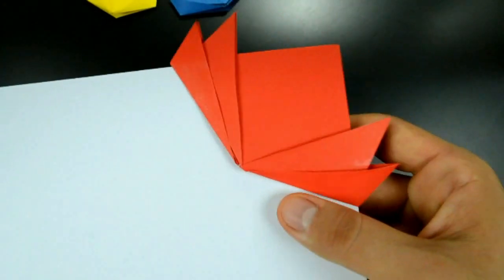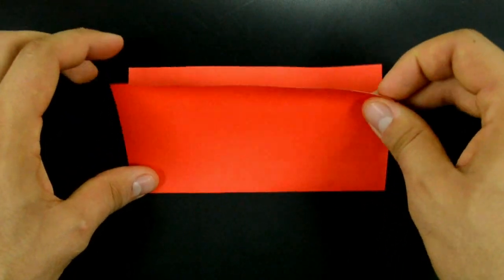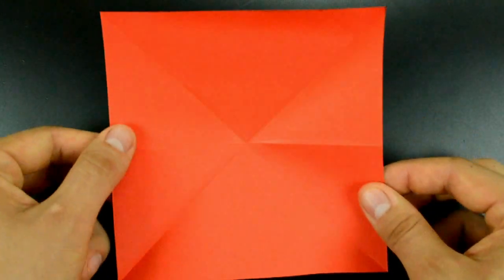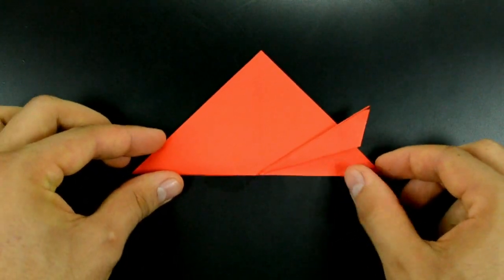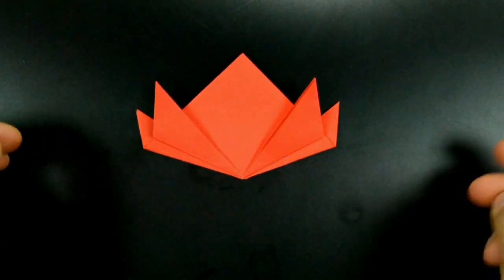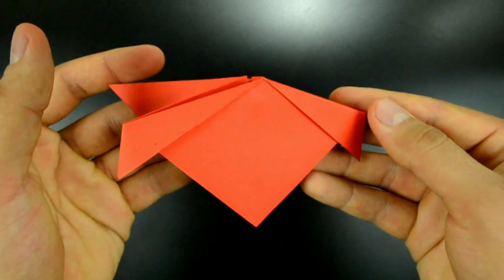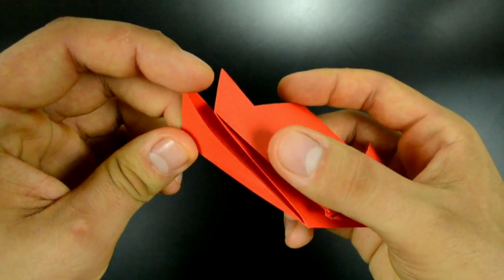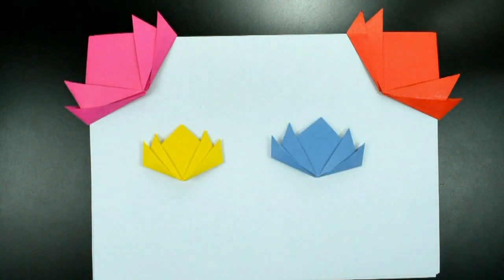Origami: Lotus Bookmark - Instructions in English (BR)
Check out the new tutorials on my English Channel In this video I teach how to make origami very easy and useful. This brand page has the appearance of a Lotus Flower, it has few steps and is ideal for beginners.
Paper used in the video: Offset 75 gr, 15x15 cm (6x6 inches).